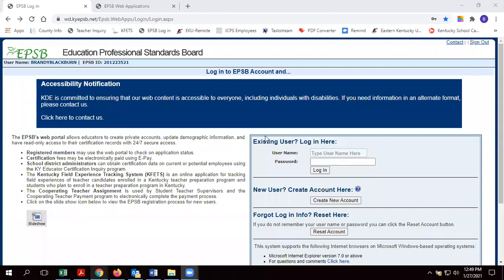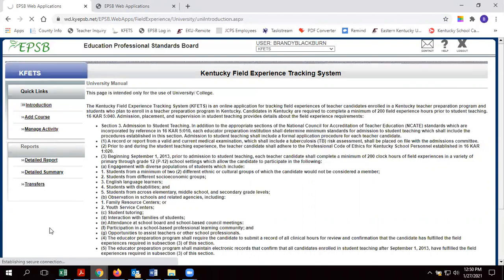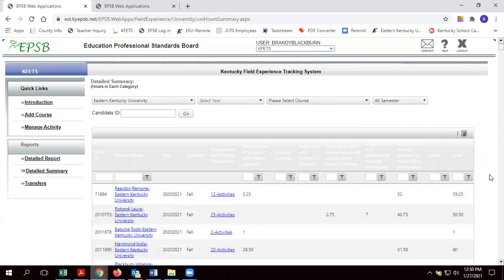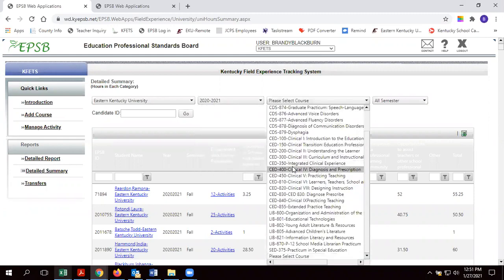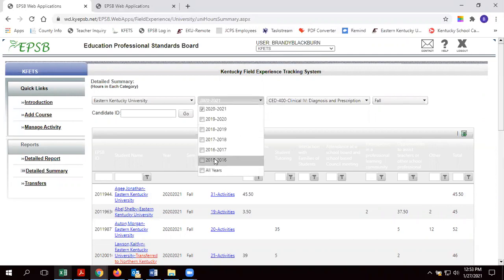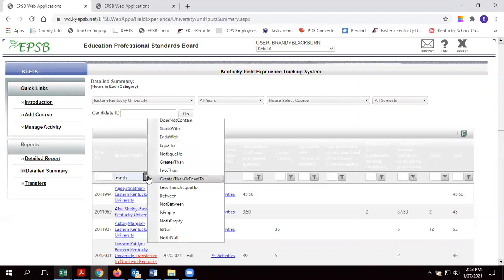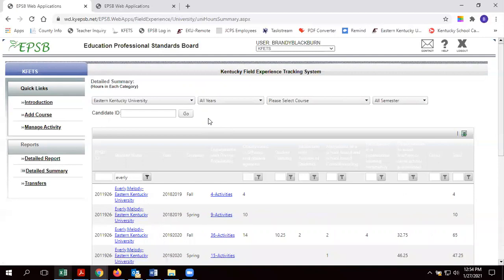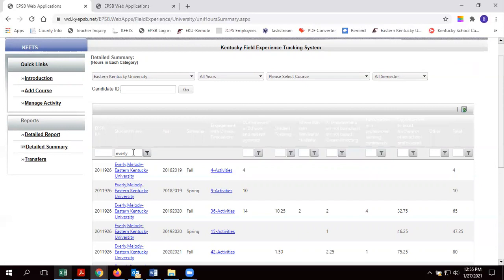Checking KFETS Hours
Faculty: watch this video to learn how to check your students’ KFETS hours